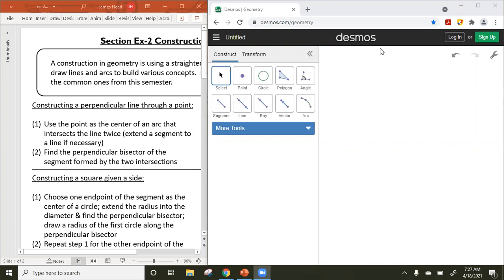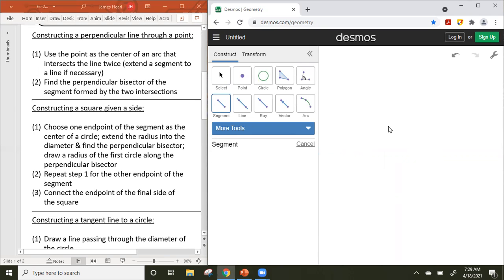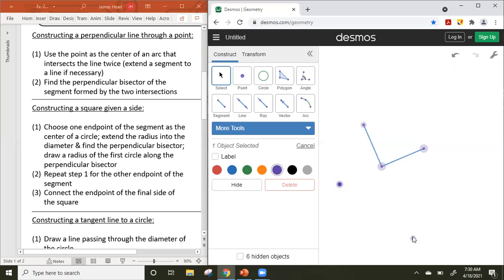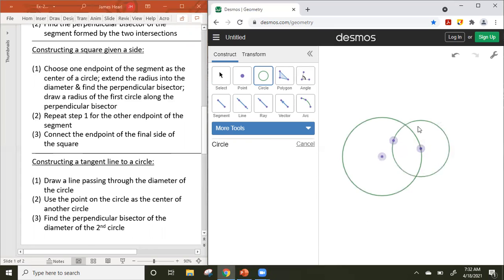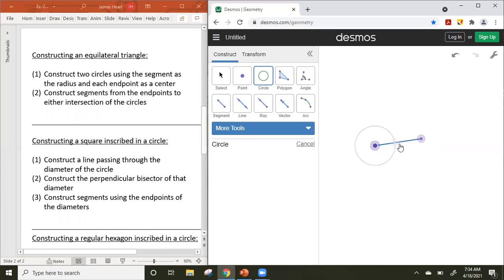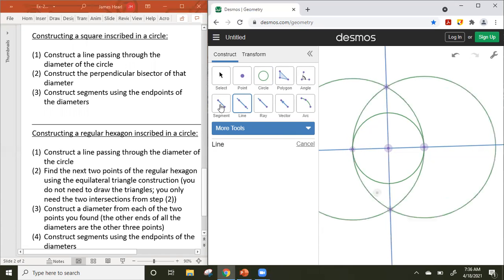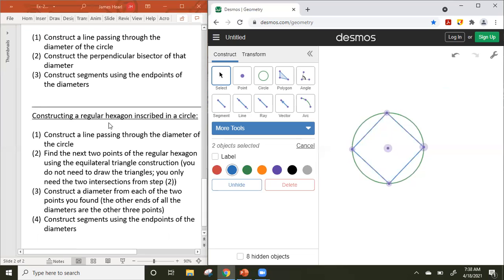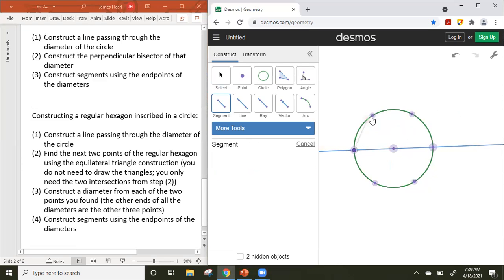Semester 2 Constructions